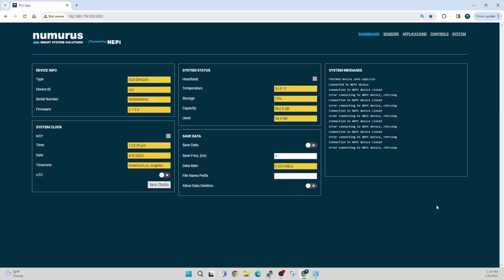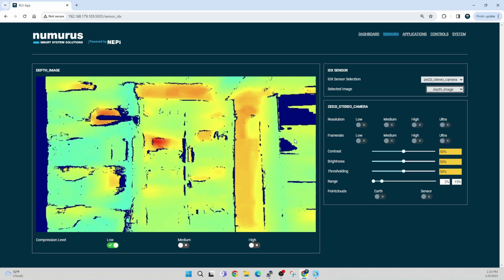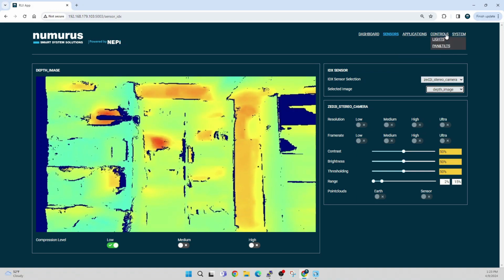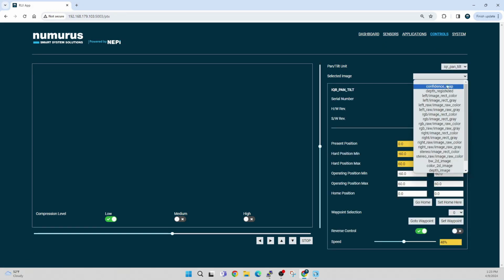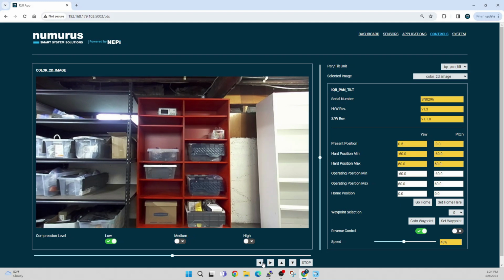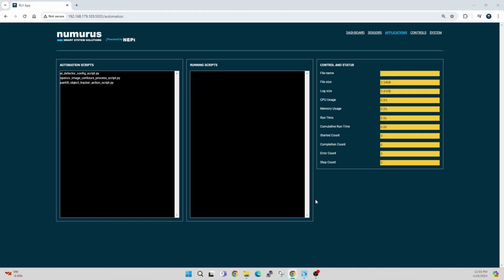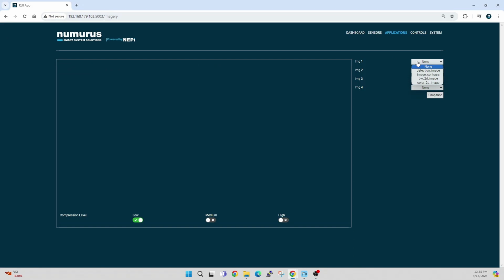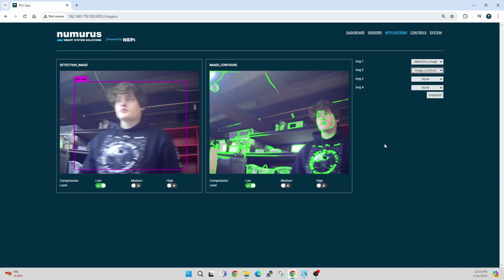NEPI Engine - Partner Solutions - Seeed Studio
This video will demonstrate NEPI software automation solutions using a NEPI supported stereo camera and pan and tilt system, both connected to an NVIDIA Jetson processor from Seeed Studio with Numurus’ NEPI Engine software installed.

See how easy adding AI and automation is to your next project is on NVIDIA Jetson and other Edge-compute hardware.

Learn more about NEPI Engine features and explore additional resources